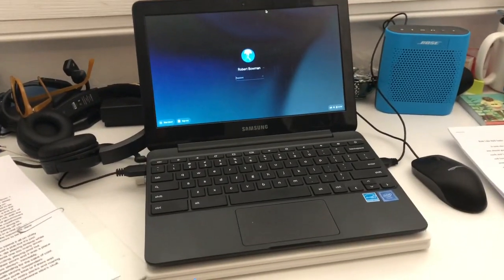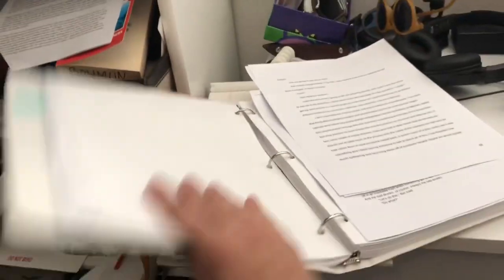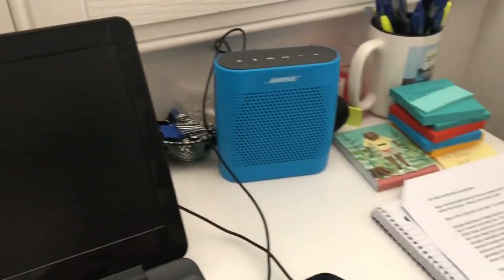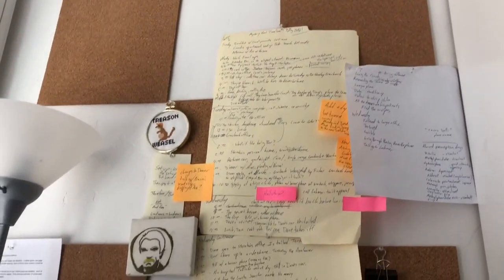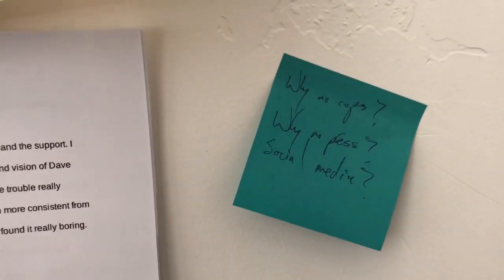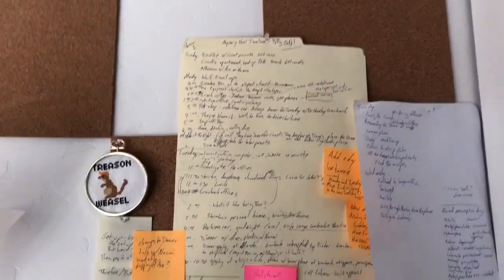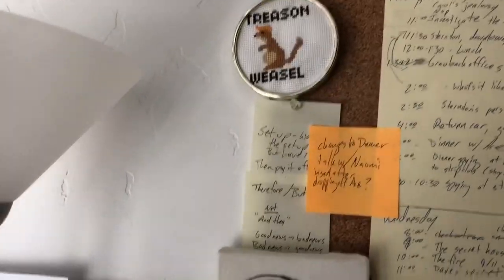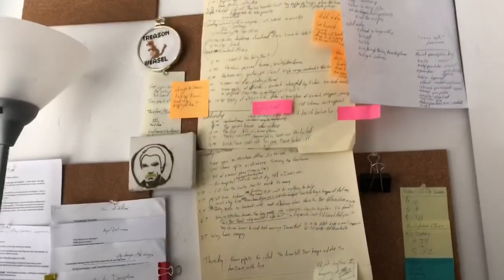My little work station and getting work done.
I was asked how I’m still getting things done for work and for my college classes during all of this. Here is how!